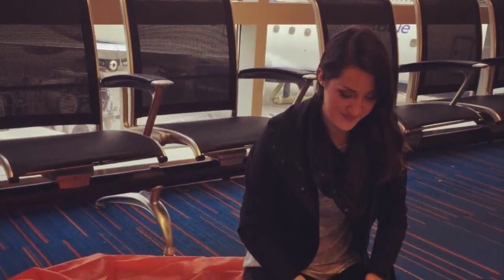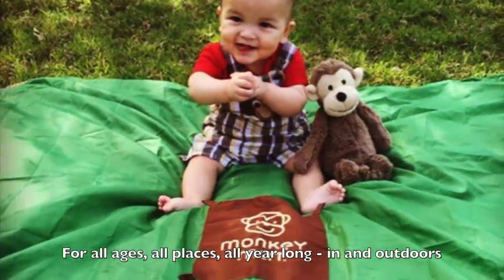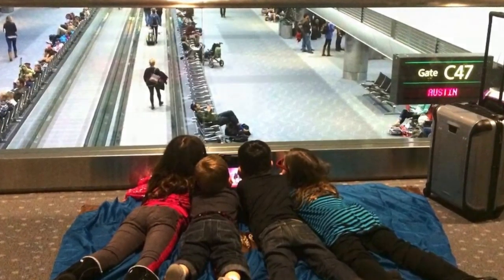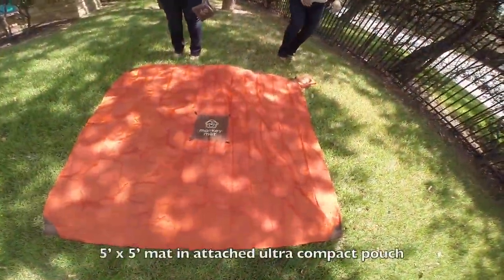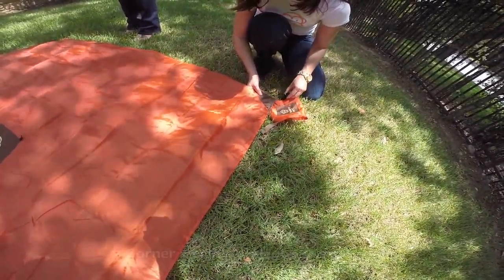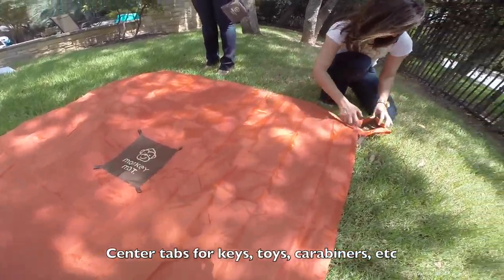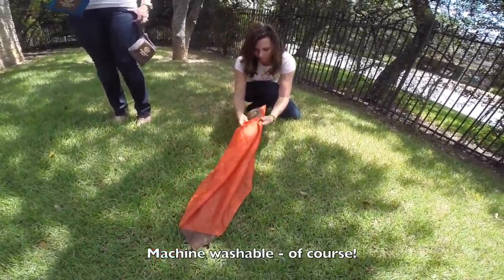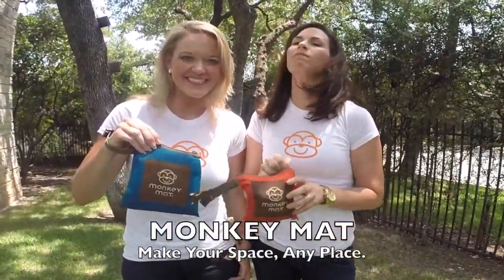Monkey Mat: Your Portable Floor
Monkey Mat—the large, clean surface you can take everywhere! From picnics to concerts, from sports events to a day at the beach, these extremely portable 5' x 5' mats are perfect for protecting you and your family from any questionably clean floors. Designed by fun moms who know that life gets dirty!